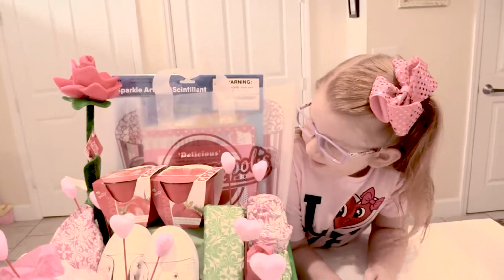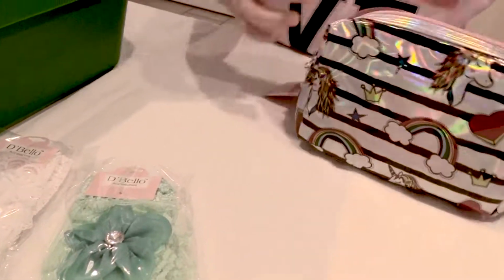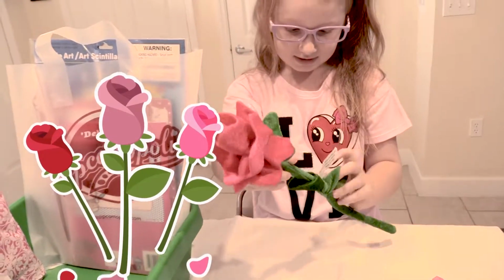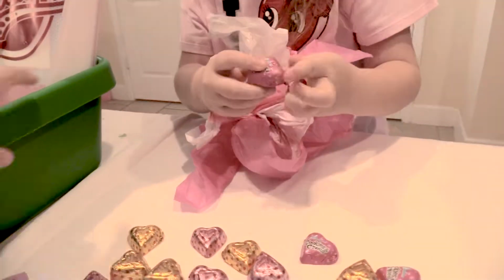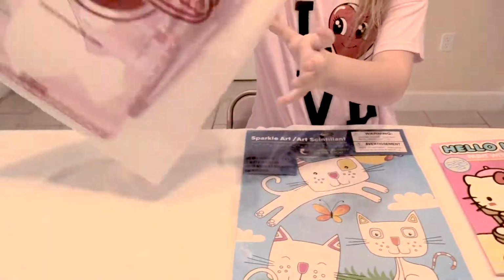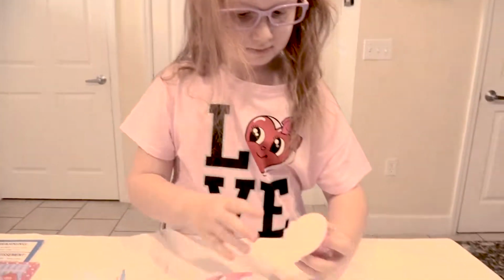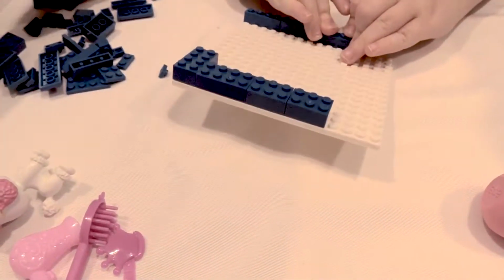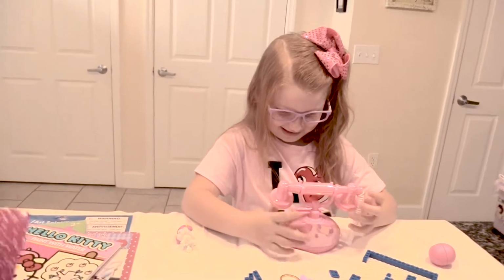Lillykat Unboxes All Of Cupid's Gifts For Valentine's Day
Lillykat Unboxes All Of Cupid's Gifts For Valentine's Day.  Watch as Lillykat opens a bunch of toys, candies and other Valentine's Day surprises from Cupid.  You will enjoy all the cool and beautiful things that Lillykat gets.  Have A Lillykat Day!